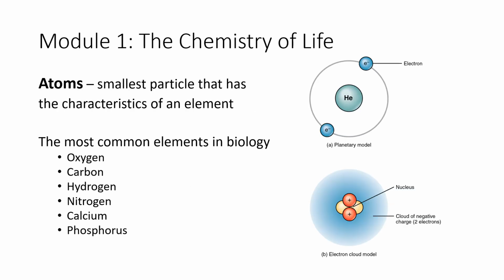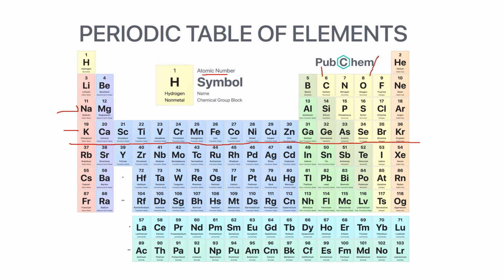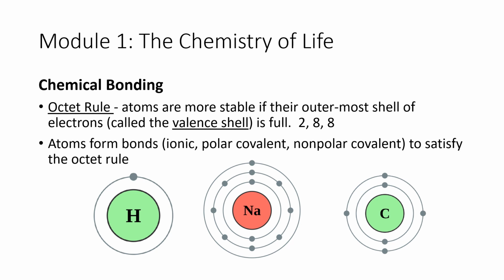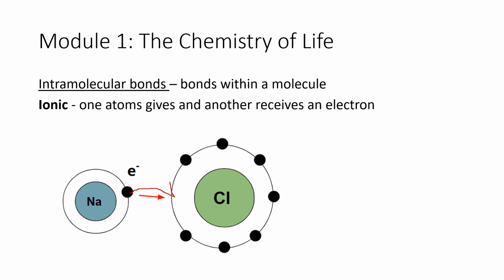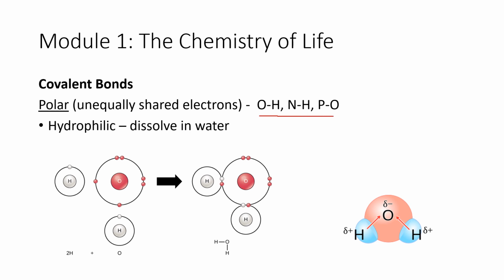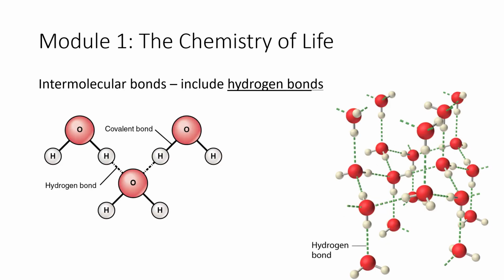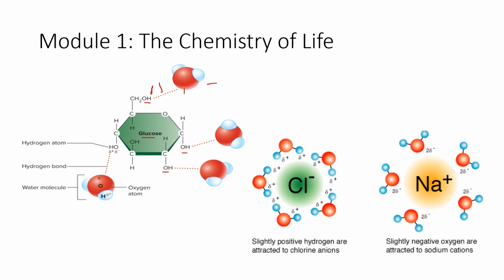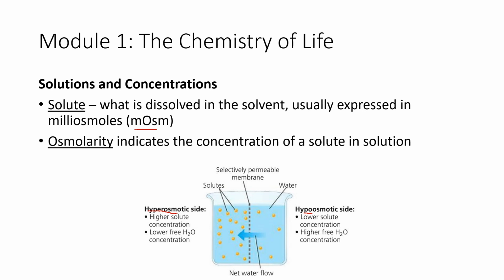NAS 2 Review Module 1 The Chemistry of Life Parts 1 and 2